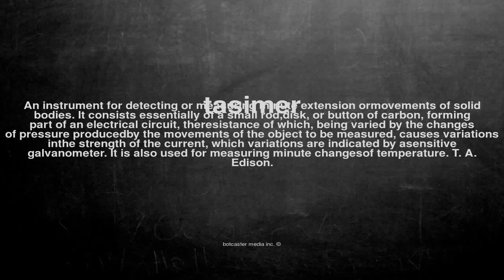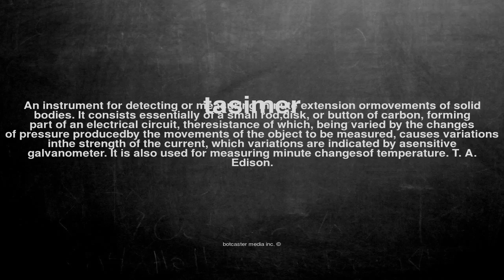What does tasimer mean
What does tasimer mean in English?